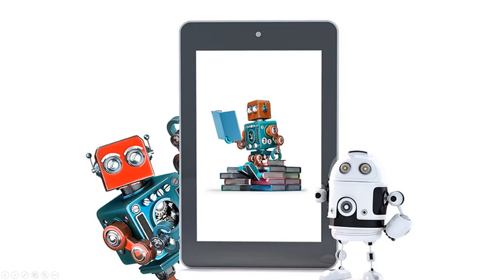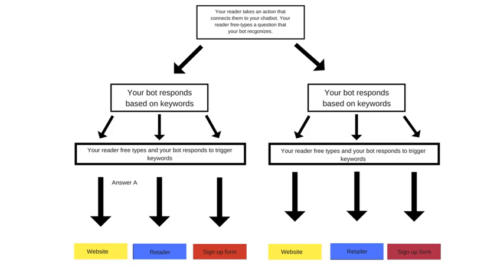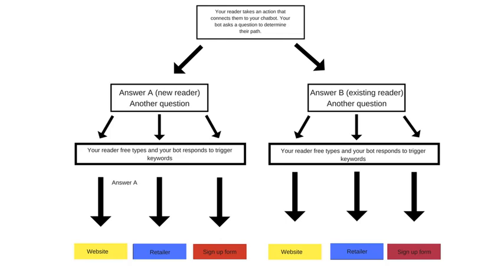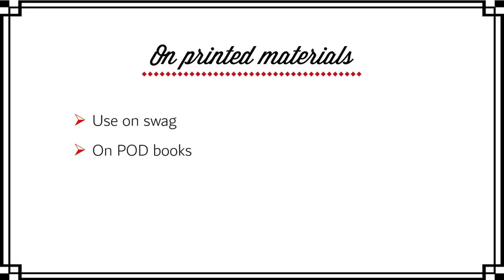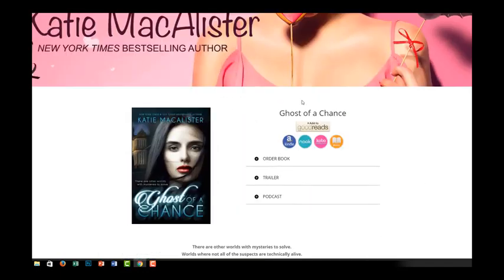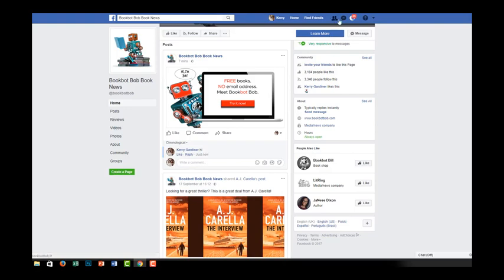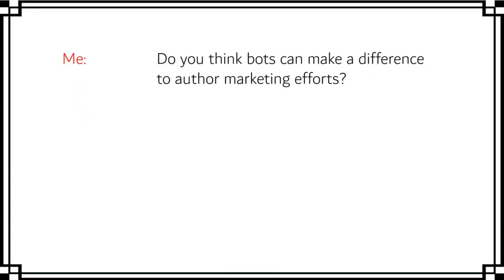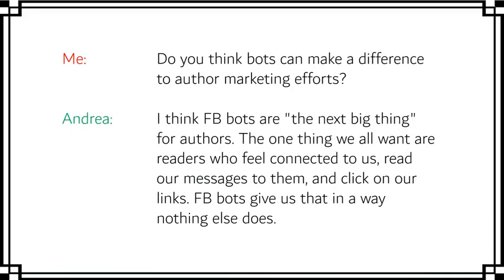Chatbots: The New Book Marketing Phenomenon Authors Cannot Ignore: Kerry Gardiner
Chatbots are an incredibly powerful tool that can help you read a wider audience, combat mailing list fatigue, and engage with your readers in a way that a newsletter can’t. Kerry will show why you should have your own chatbot, the benefits of having one, and dispel some of the negative connotations that spring to mind when you hear the word ‘bot’.

By the end of this session you will have a better understanding of what chatbots are, why they should be part of your marketing strategy, and how they can be used effectively to grow your membership.

This broadcast is part of Frankfurt Book Fair 2017 Indie Author Fringe, an online author conference that showcases the best self-publishing advice and education for authors across the world — harnessing the global reach of the Alliance of Independent Authors’ network. Our self-publishing conference features well-known indie authors and advisors, for 24 sessions over 24-hours, in a one-day extravaganza of self-publishing expertise.

Over the course of the year, we take authors across all stages of the author-publishing journey: writing, editorial, design, production, distribution, sales, marketing, rights licensing, money matters and living the indie author life.

And thanks to the generosity of our speakers and sponsors, it's all free.

For more information about this Fringe broadcast and it’s presenter, visit our Self-Publishing Advice Center.

Our fringe events are held to coincide with London Book Fair, BookExpo, and Frankfurt Book Fair. To find out when our next Indie Author Fringe event is, visit our event home

Author Bio:

Kerry is a #1 bestselling thriller author and owner of The Book Bots. Self-publishing full-time since 2014 after discovering that her law degree wasn’t actually worth the paper it was printed on, she spends her free time… oh, wait, she doesn’t have any.